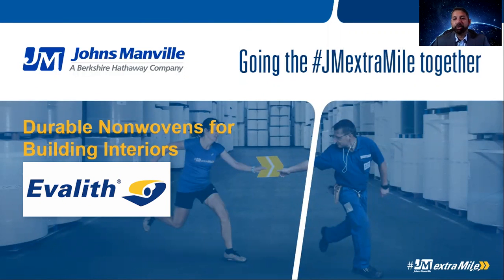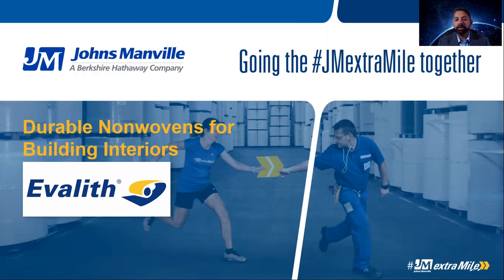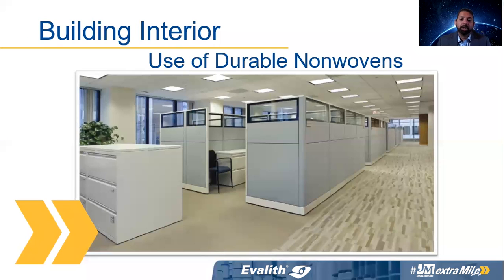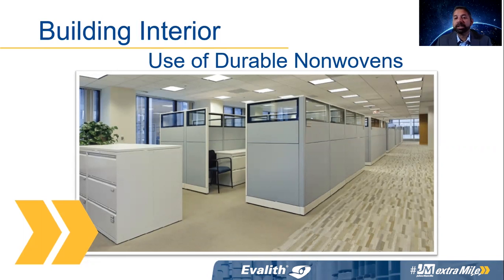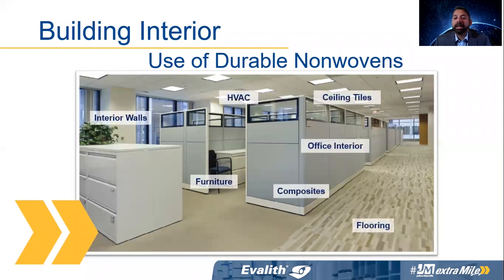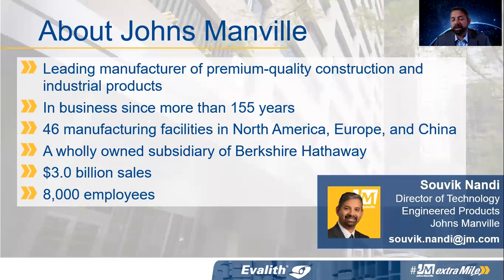Technology: Nonwovens for Building Interior Applications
What are nonwovens used for in building interior applications? Souvik Nandi, Technology Director of Johns Manville's Engineered Products division, teaches about the many use cases, such as interior walls, HVAC, ceiling tiles, furniture, and flooring. He also talks about the mechanical properties of nonwovens, such as resilience, strength, durability and fire resistance and how nonwovens can be designed to fit the exact need for a certain applications.